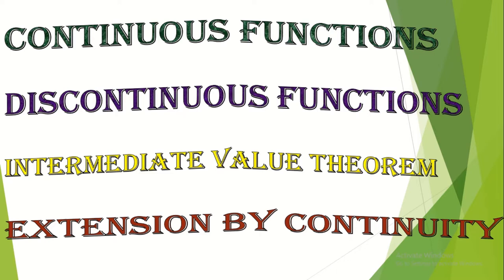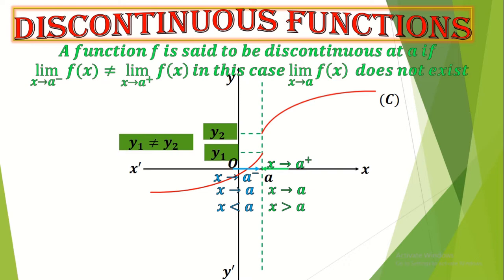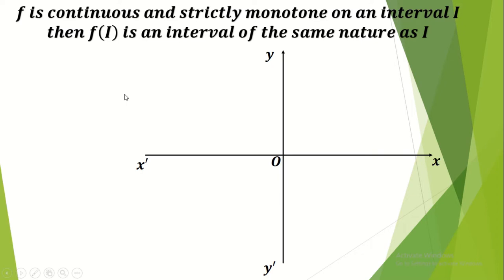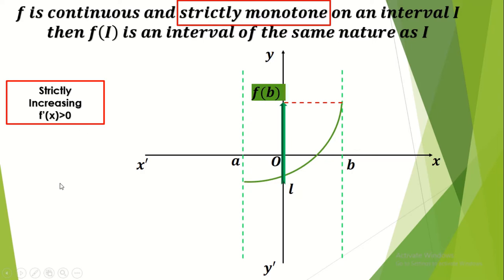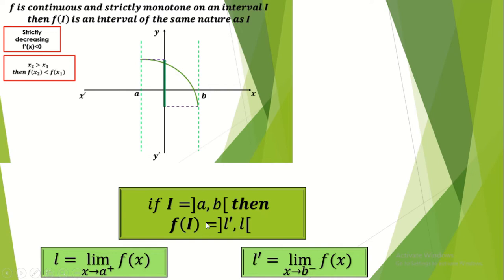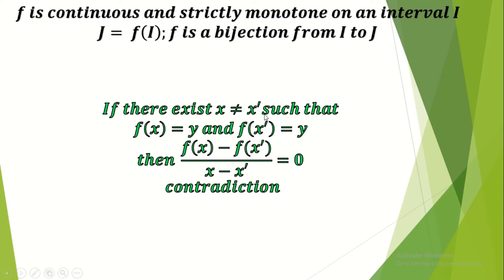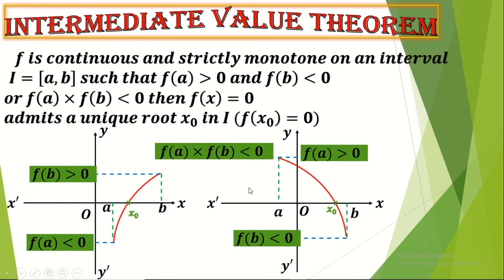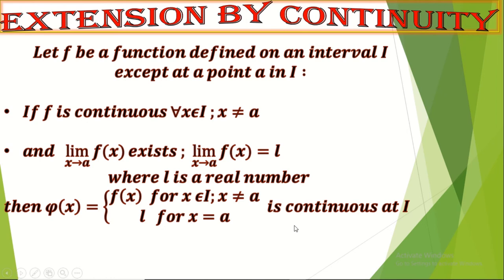Continuous functions grade 12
Continuous and discontinuous functions intermediate value theorem and how to extend functions by continuity & some examples